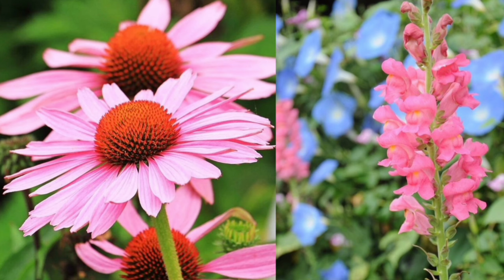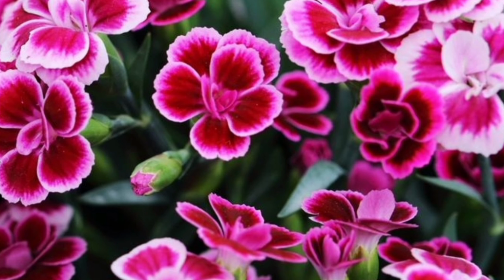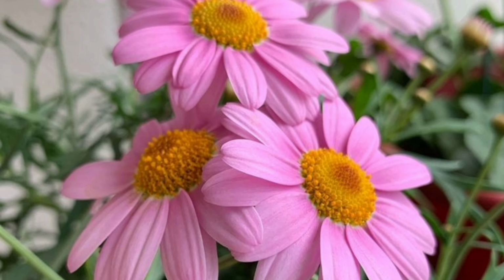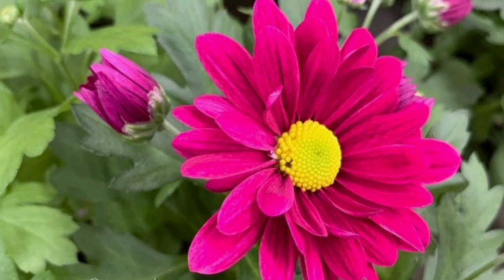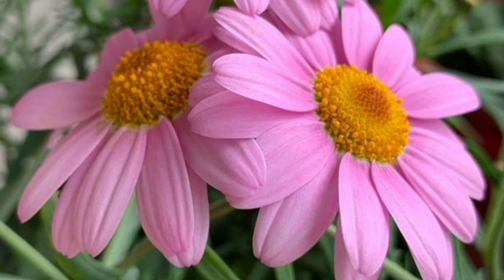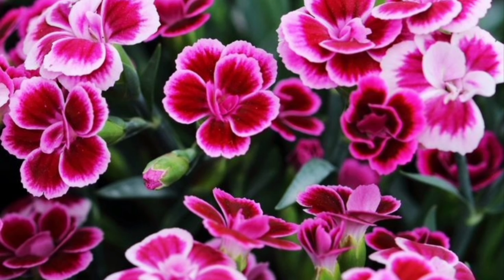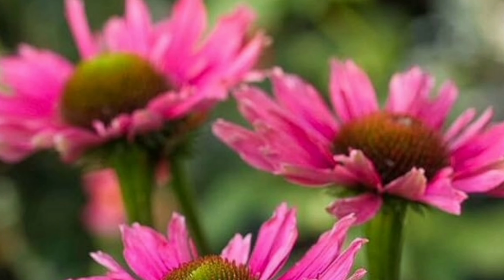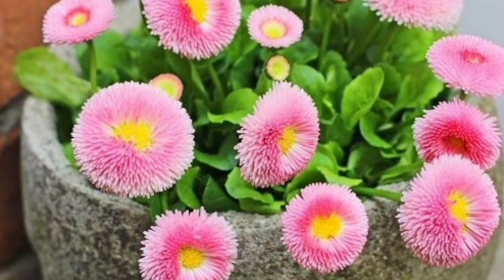Plannting pretty pink perennials!|Prety pink plant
"Discover the timeless beauty and effortless elegance of planting pretty pink perennials in your garden! Join us as we explore the enchanting world of these resilient blooms, perfect for both seasoned gardeners and novice enthusiasts. From classic peonies to whimsical phlox, learn how to create a vibrant landscape filled with the delicate charm of pink perennials. Watch as we delve into their year-round beauty, their role in fostering biodiversity, and the joy they bring to family gardens. Unearth the secrets to low-maintenance gardening with these drought-tolerant beauties, and enhance your outdoor space with nature's own masterpiece of pink hues. Join us on this captivating journey and let your garden bloom with the splendor of pretty pink perennials!"
Pink perennial flowers
Planting pink perennials
Pretty pink garden blooms
Perennial flower gardening tips
Pink flowering plants for gardens
Beautiful pink perennial varieties
Gardening with pink flowers
Low-maintenance pink perennials
Drought-tolerant pink blooms
Attracting pollinators with pink flowers
pink perennial
pretty pink plants